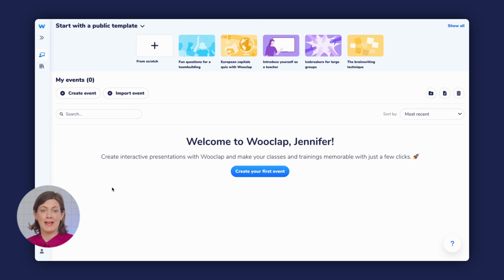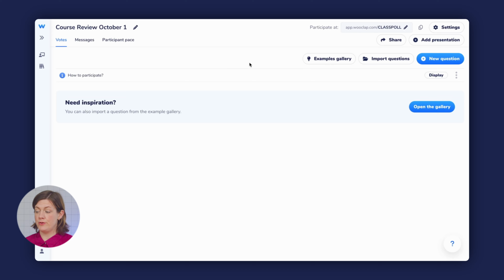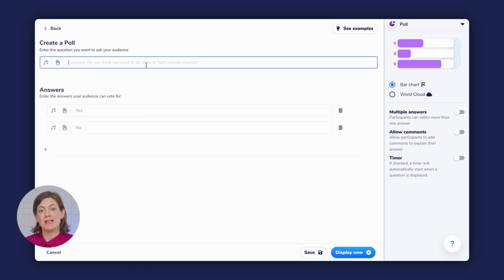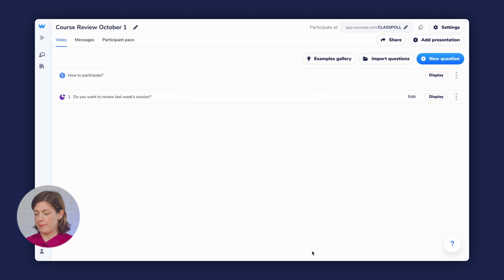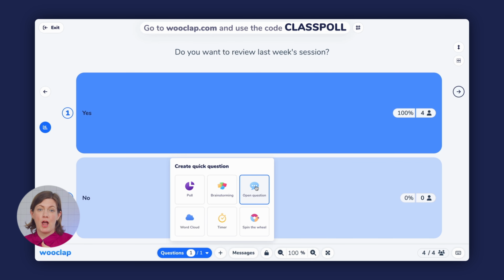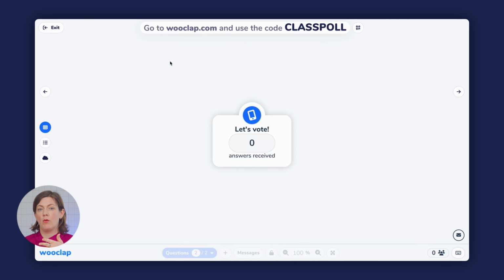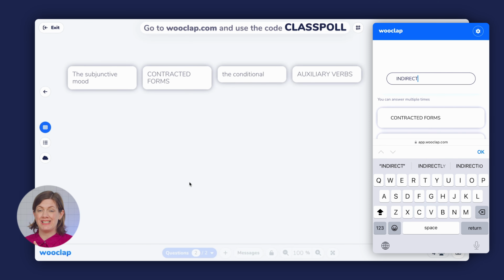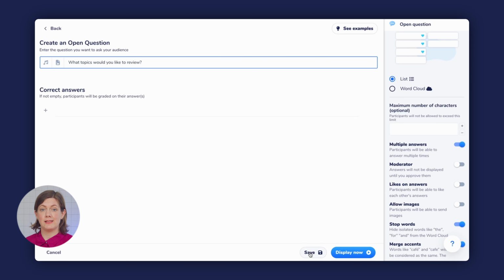How to create a Poll with Wooclap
Need a quick show of hands, without the actual hands? This tutorial shows how to set up a poll in Wooclap in minutes: creating the question, customizing the event code, and displaying results live. It also covers a handy in-session trick, adding a spontaneous follow-up open question on the fly using the quick question button, without interrupting your flow, and editing it afterward so it shows up cleanly in your report.
About Wooclap
Wooclap is an active learning platform built on educational neuroscience. Used by educators and trainers in higher education and corporate training, it turns sessions into interactive, measurable experiences, with over 20 question types, real-time feedback, and AI that supports teachers without replacing them. Already trusted by HEC Paris, the University of Sheffield, Cegos, Vinci, and Pernod Ricard. Make learning active.